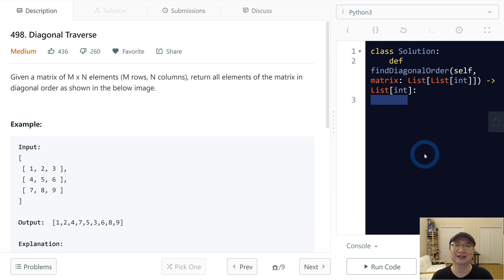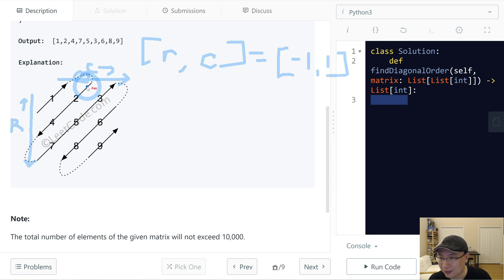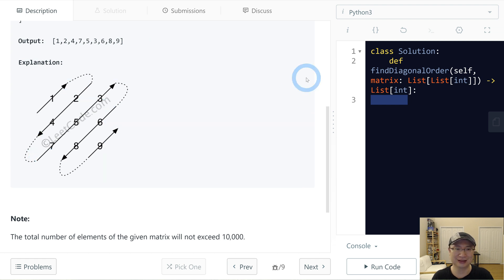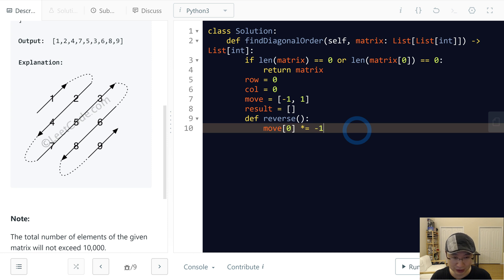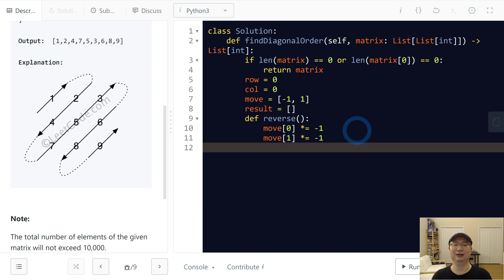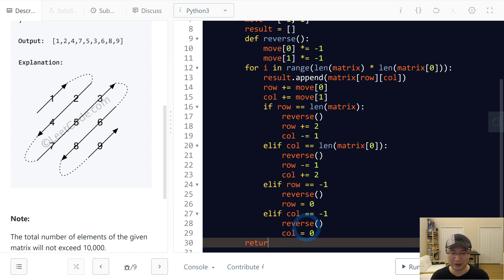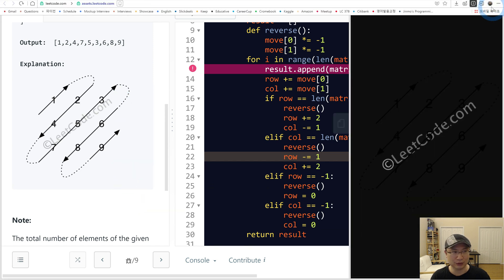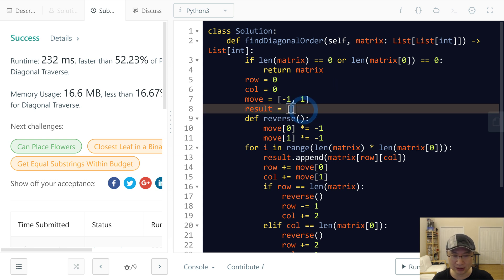498. Diagonal Traverse - English Version